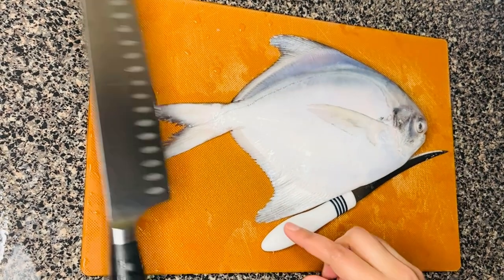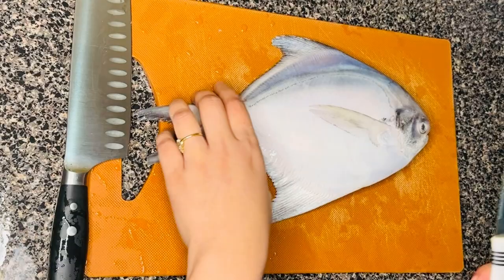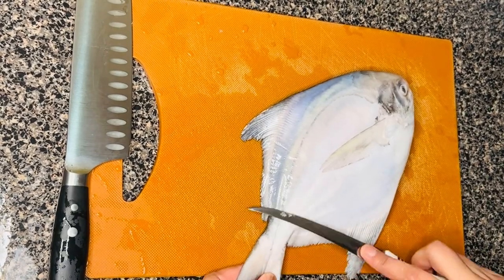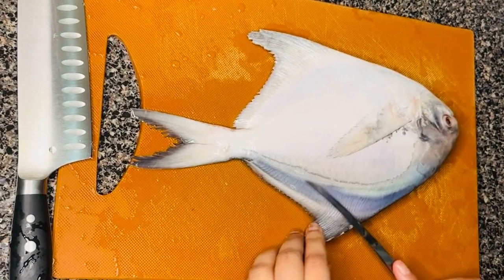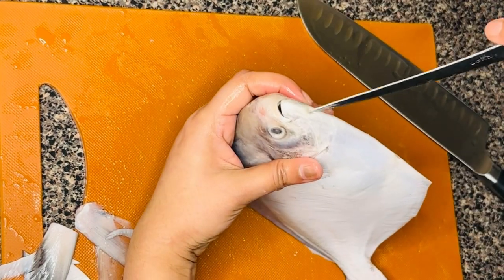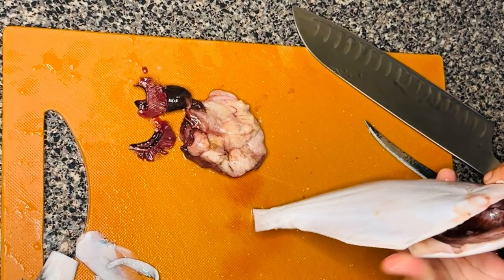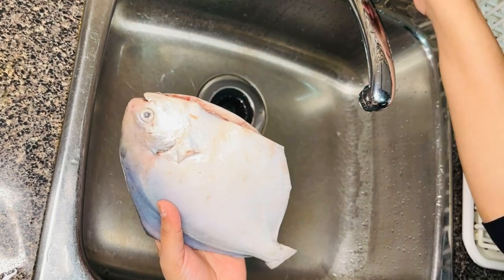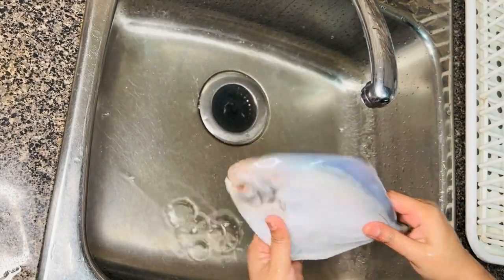How to Clean and Cut Pomfret Fish | Step-by-Step Guide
In today's video, we'll be showing you the proper technique to clean and cut a Pomfret fish. Pomfret is a popular fish known for its distinct flavor and versatility in various recipes. By learning how to clean and cut a Pomfret, you'll have the skills to prepare this delicious fish in different ways. So, let's get started!

Step 1: Gather Your Tools
Before we begin, make sure you have the necessary tools ready. You'll need a sharp knife, a cutting board, a bowl of water, a clean cloth or paper towels, and a container to discard the waste.

Step 2: Cleaning the Pomfret Fish
Place the fresh Pomfret fish on the cutting board. Using the back of a knife or a scaler, scrape the scales of the fish by moving the scaler from the tail towards the head. Repeat this process on both sides of the fish until all the scales are removed. Rinse the fish under running water to remove any loose scales.

Step 3: Removing the Fins
To remove the fins, hold the fish firmly and make a clean cut behind the pectoral fins on both sides using a sharp knife. Next, make a similar cut at the base of the dorsal fin and the anal fin. Ensure that the cuts are straight and remove all the fins.

Step 4: Gutting the Fish
To gut the fish, make a deep incision along the belly of the Pomfret fish from the head to the tail. Be careful not to puncture any organs. Using your fingers or a spoon, gently remove the guts and discard them into a container.

Step 5: Cutting the Pomfret Fish (Optional)
Place the cleaned Pomfret fish on the cutting board with the belly side facing up. Make a straight cut behind the gills towards the head, separating the head from the body. Next, cut the tail portion off by making a clean cut just before the tail. Now, you have two pieces: the head portion and the body portion.

Step 6: Final Rinse and Drying
Rinse the fish under water to clean the cavity thoroughly to remove any remaining blood or debris. Once rinsed, pat them dry with a clean cloth or paper towels.

Conclusion:
And there you have it! You've successfully learned how to clean and cut a Pomfret fish. Now you're ready to prepare delicious recipes using this flavorful fish. Whether you're grilling, frying, or making a curry, this skill will come in handy. We hope you found this tutorial helpful. Happy cooking!